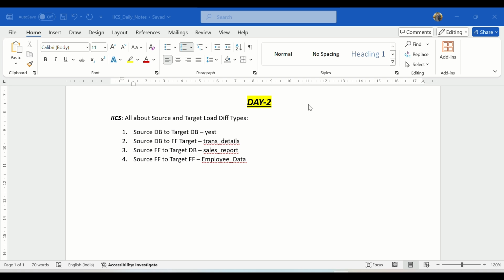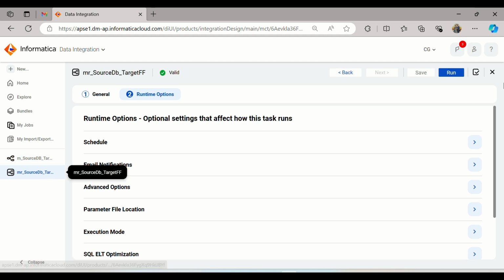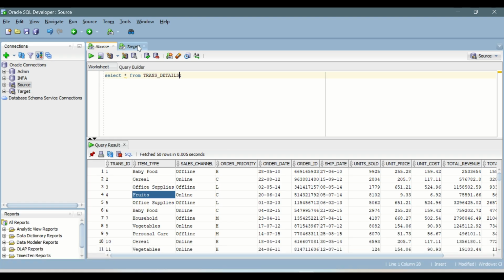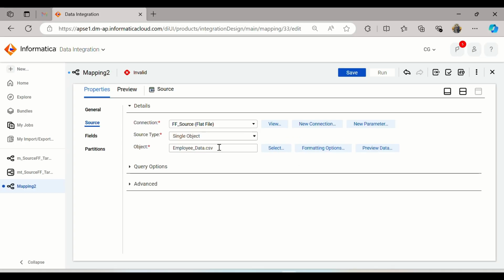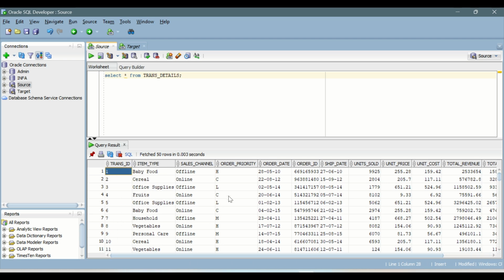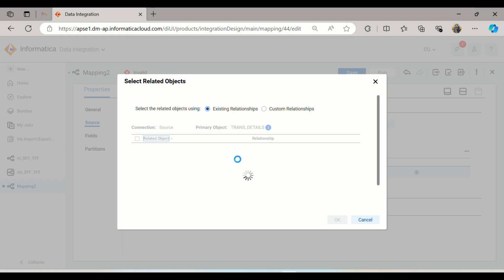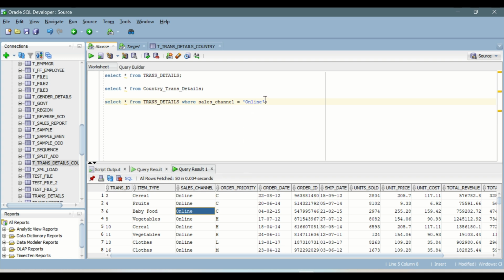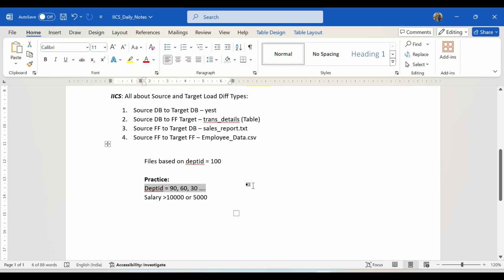Zero To Hero - IICS || DAY-2 || All about Source & Target || In detail explanation of every property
IICS: All about Source and Target Load Diff Types

Day_2:
1. Source DB to Target DB
2. Source DB to FF Target
3. Source FF to Target DB
4. Source FF to Target FF

Below are the things will cover in the IICS Live training:
1. Professionally holding 10+ years of IT Experience in different domains
2. Interview preparation from Day - 1
2. Low-cost training with real time scenarios
3. Job Assistance once training completes
4. Resume preparation & mock interviews
5. 100% job-oriented training

Regards,
Adike's InfoTech